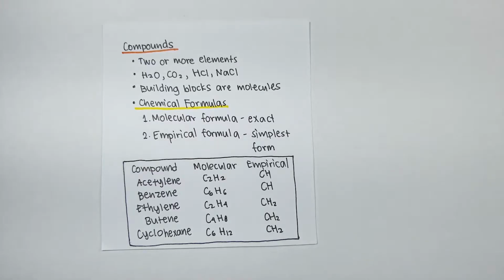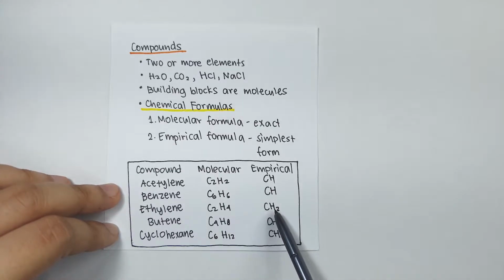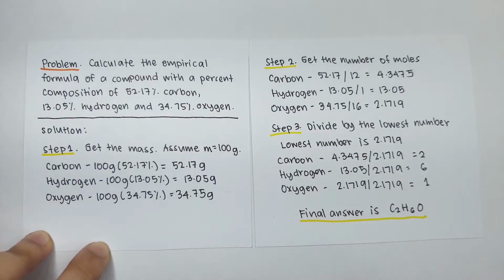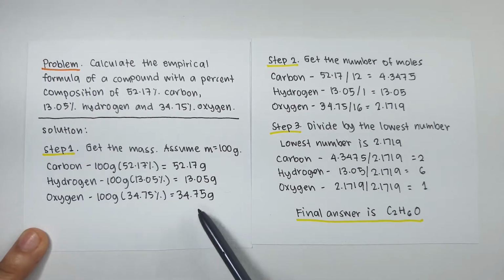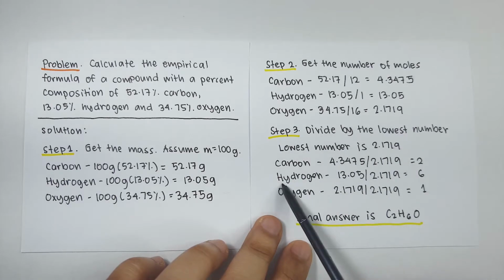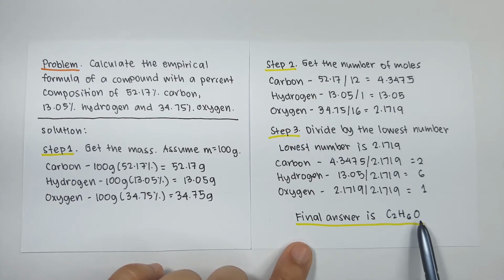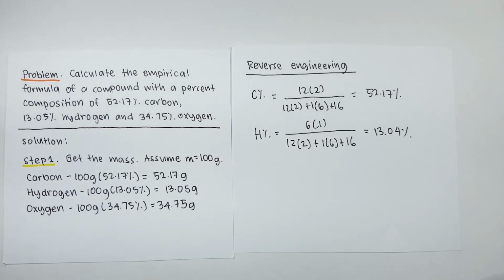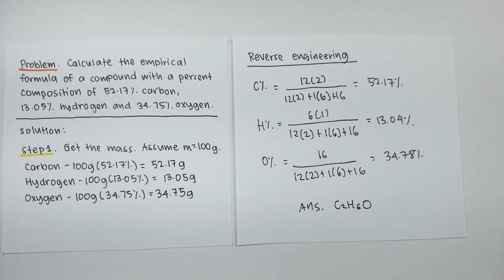Compounds and Chemical Formulas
[Language: Tagalog & English]
This video easily explains compounds and chemical formulas